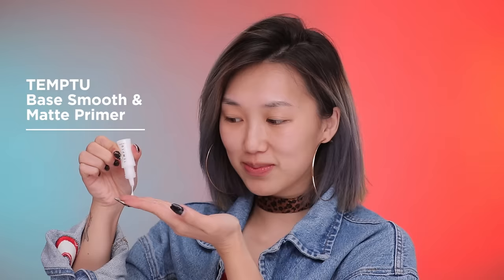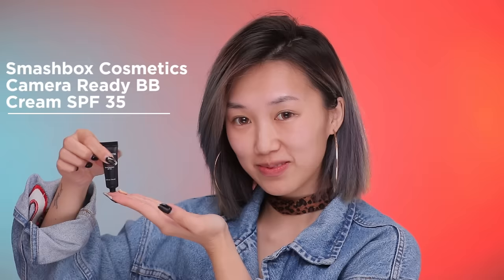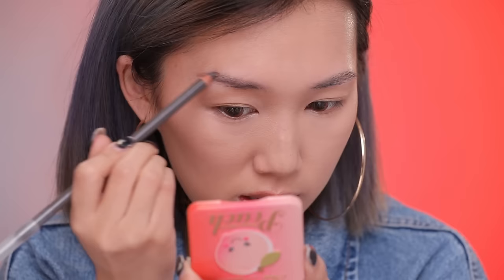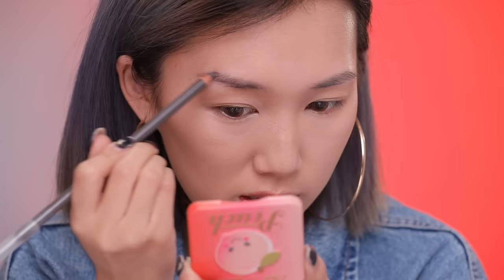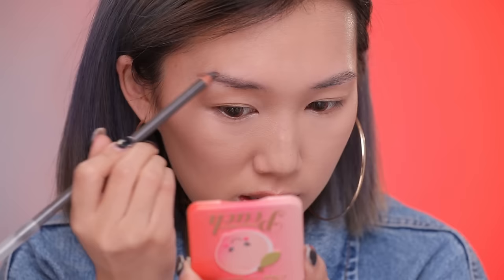Karen's In-Flight Makeup Essentials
ipsy Creator Karen travels A LOT, so she's got her in-flight makeup routine down to a science. Check out her tips for looking fresh-faced the moment you step off the plane.

IT Cosmetics Bye Bye Under Eye Illumination™ Anti-Aging Concealer